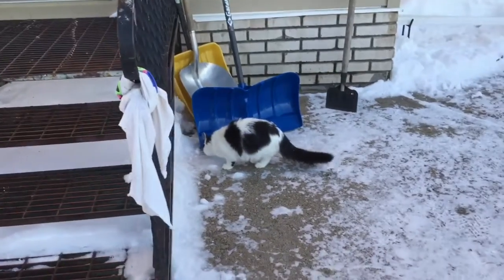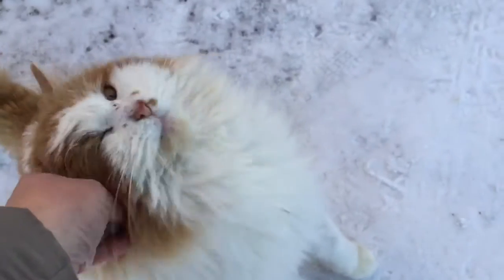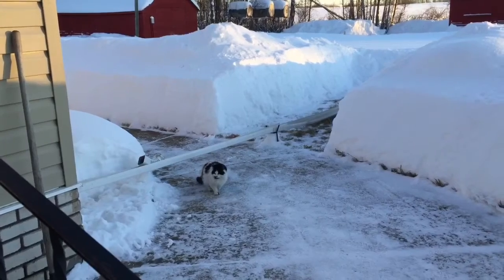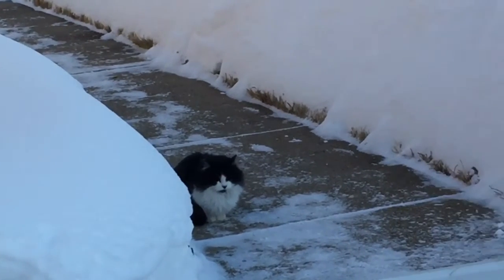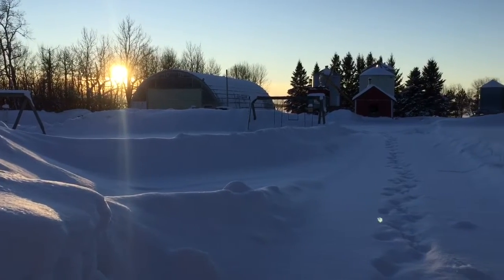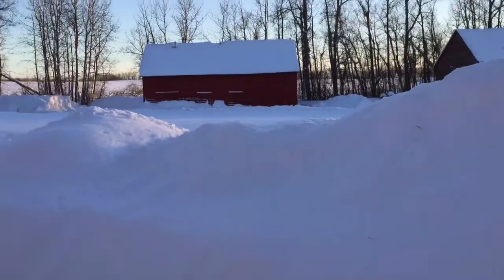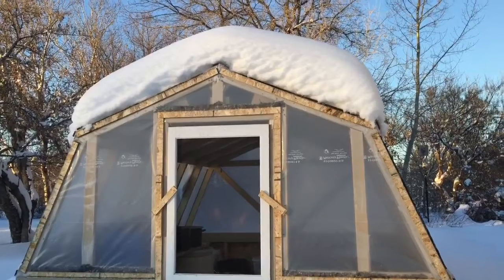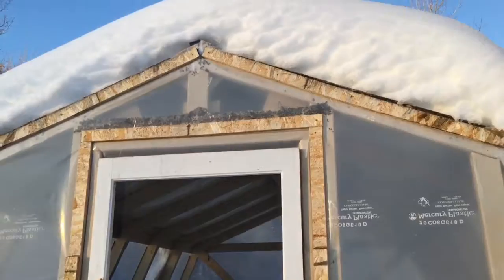January Thaw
Welcome to our January Thaw!  It's so very nice to have a break from the bitterly cold temperatures.  We usually do get a bit of a reprieve at this time of year.  However,  winter is not over yet.  We still have a ways to go before all that snow melts.  That said by mid to late February we will be looking at starting our pepper seeds.